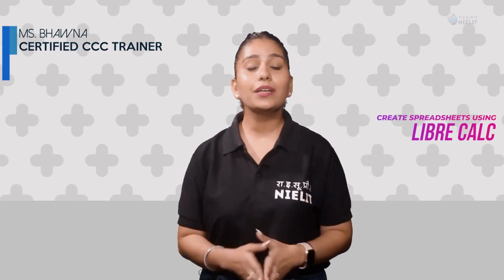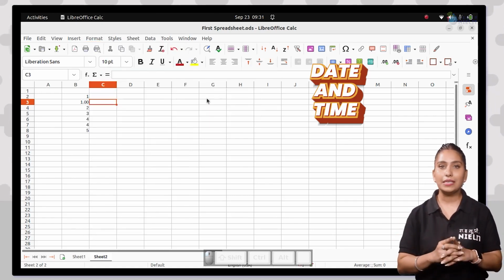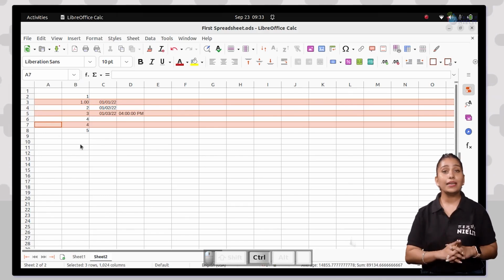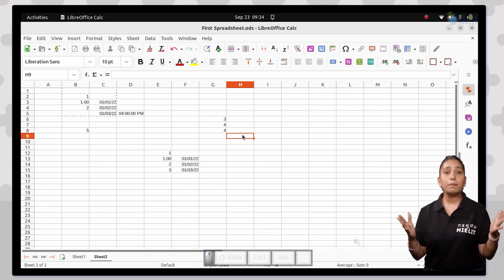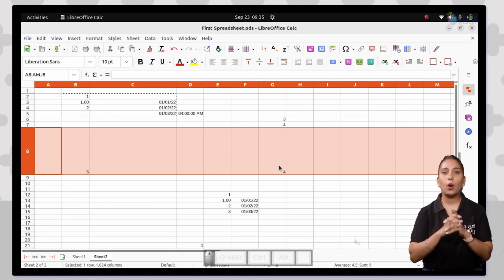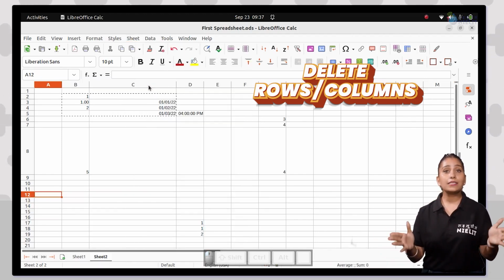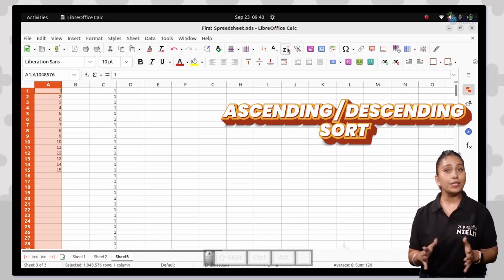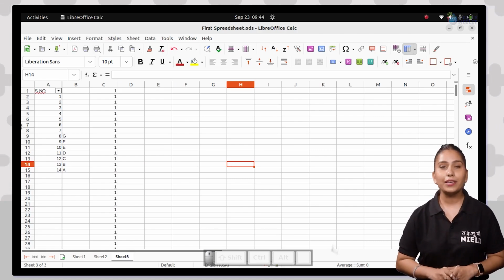Course on computer concepts Lecture 12